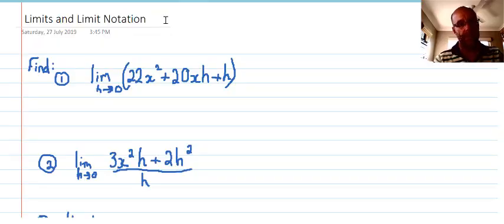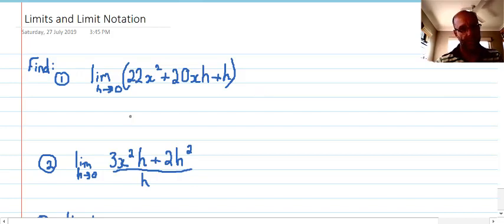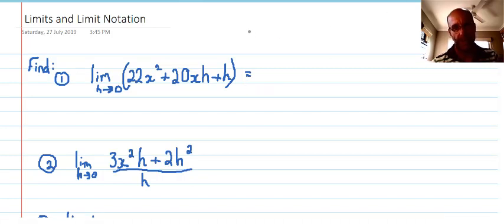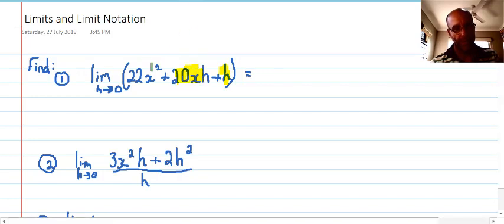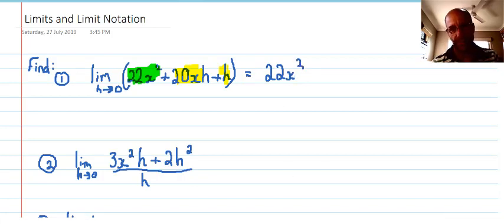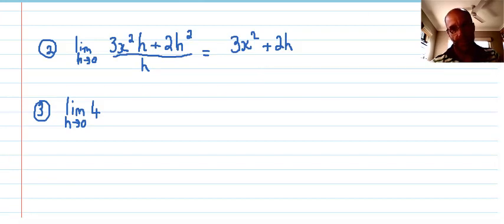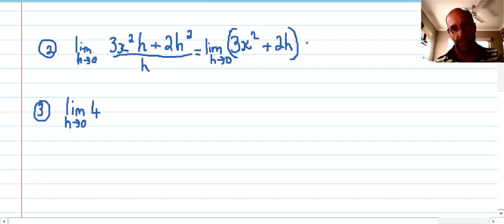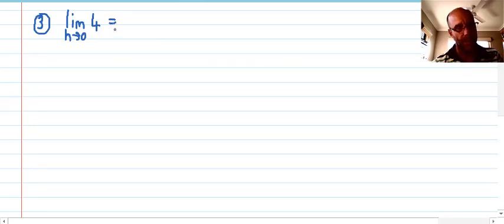Limits and Limit Notation